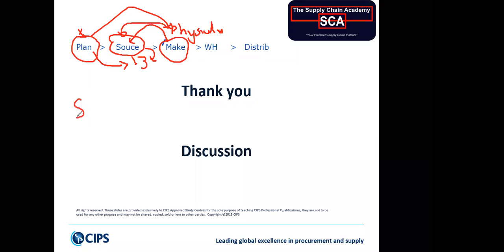Q and A Supply Network Design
Posted: 17 October 2020

Dr. Kenneth Moodley and Truman Nkanyiso Hadebe, virtual Supply Chain Coaching programs and Short courses.

For more information about our online and face to face globally (CIPS, CILT, APICS, CMI etc) and SETA(locally) accredited trainings and courses delivered by Industry Experts and Coaches with over 25 years of industry experience, contact our Enrollment Team on the details below: